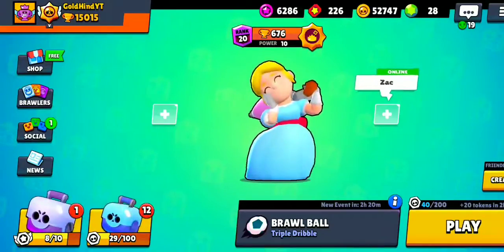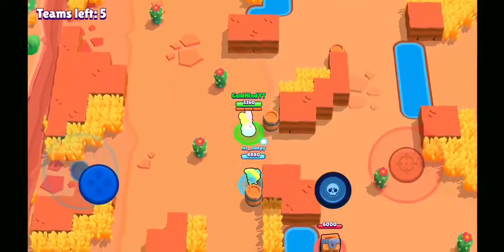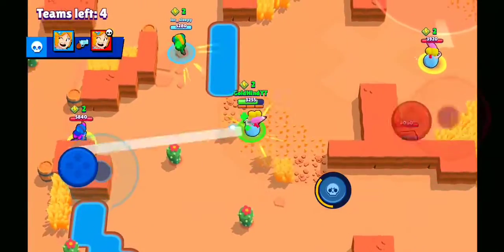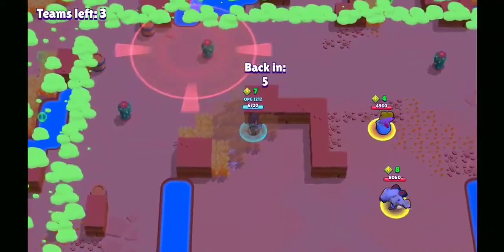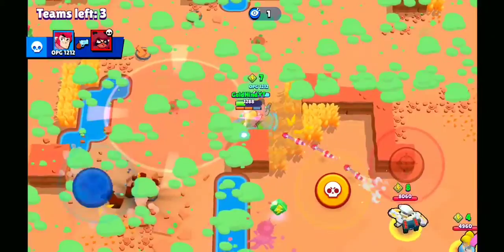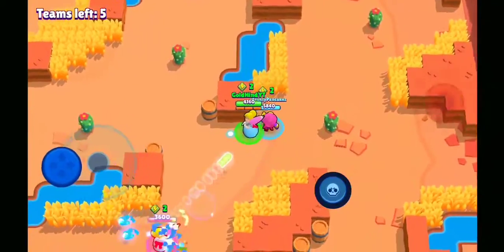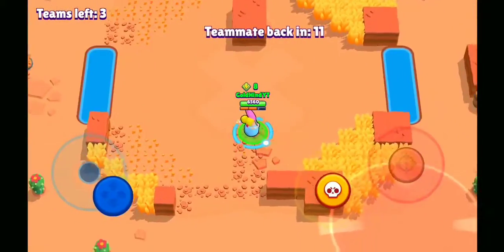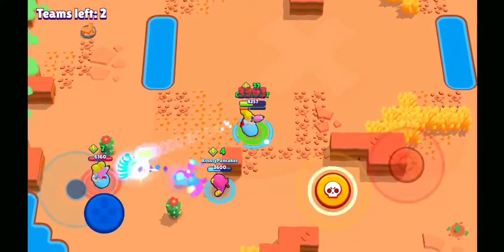This is better than Band-Aid | Brawl Stars Gameplay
Siege: Siege is a game mode that is sort of like a combination of Gem Grab and Heist. Each team has an IKE that can produce a robot when it has enough bolts. Bolts spawn near the middle of the map. Holding a bolt for a few seconds will transfer the bolt to your IKE. Your IKE has a powerful attack that deals 1000 damage per shot every 0.5 seconds and has an extremely long range, marked by the semicircle around the IKE. You win by destroying the other team's IKE or dealing more damage to it than they did to yours at the end of the time. The more bolts you feed your IKE, the better the robot produced. Each bolt means one level on the robot summoned. All robots have 50000 health, but damage and speed increase with level. Rewards are doubled because it takes twice as long as other 3v3 modes. Keep in mind you also lose twice as many trophies, so it's a high-risk high reward.

-Bounty: In the Bounty Event, there are two teams each of which consist of three players. The objective of the game mode is to have the most stars at the end of the 2 and a half minutes. Every player starts with a 2-star bounty which is displayed above the Brawler's head. When a Brawler is killed, their bounty gets added to the score of the team of the Brawler that killed them and that Brawler's bounty increases by 1 star (up to 7). When a Brawler dies, their bounty is reset to 2 stars.

-Showdown: In the Showdown Event, there are 10 players. The objective of the game is to kill all of your opponents and be the last Brawler standing. When a player dies or when a crate is opened, a Power-Up will be dropped onto the floor. This increases the Brawler's health by 400 and increases their attack damage by 10% for the duration of the match. The longer you survive, the greater the rewards. As the match progresses, a deadly poison gas blows in from the edges of the arena, forcing all Brawlers into a progressively smaller area.

-Big Game: In the Big Game Event, five players battle one player's "Boss" Brawler. The Boss has very high health, improved damage output, and enhanced abilities, but their ability to self-heal is removed. Instead, The Boss has a health decay that removes a couple hundred health every second. The Boss attempts to stay alive for as long as possible while the others try to defeat the Boss as quickly as possible. The time on the clock when the Boss is defeated determines how many Tokens the participants receive. The Boss "wins" the mode by surviving past 2 minutes and 10 seconds, for which they receive the most Tokens. Likewise, the normal players win by defeating the Boss in under 2 minutes and 5 seconds. Because of the health decay, the maximum survival time of The Boss if they were not to be damaged at all by the opposing team would be about 5 minutes. This is an unranked mode, so Trophies cannot be earned or lost, and Tickets are required to play the event.

-Heist: In the Heist Event, there are two teams each of which consists of 3 players. On both teams' sides of the arena, there is a safe with high health. The objective is to protect your safe while trying to destroy the opposing safe. If one safe is taken out, the game automatically goes to the team that destroyed the safe. If neither safe is destroyed, it will rely on the health of the safe. If one team's safe has lower health than the other, that other team wins the game. If both safes have the exact same amount of health before the timer runs out, or when both safes are taken out at the exact same time, then it is a draw.